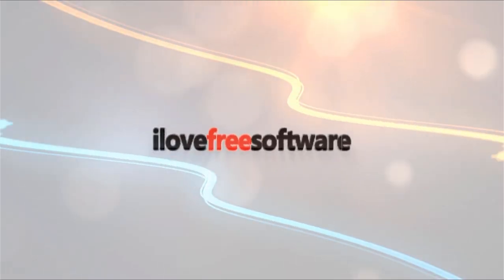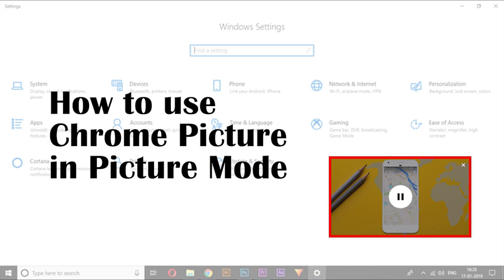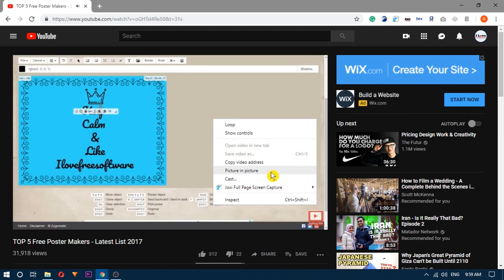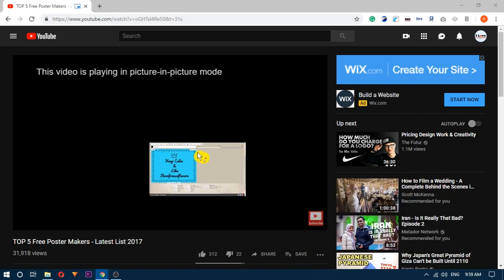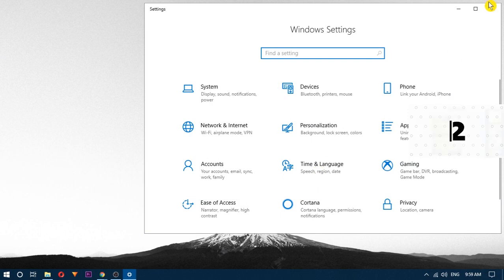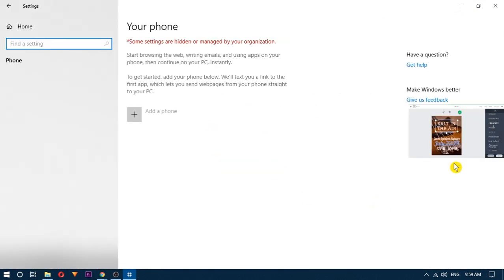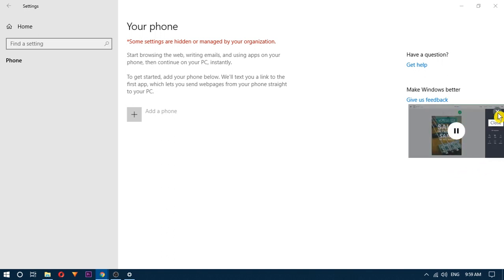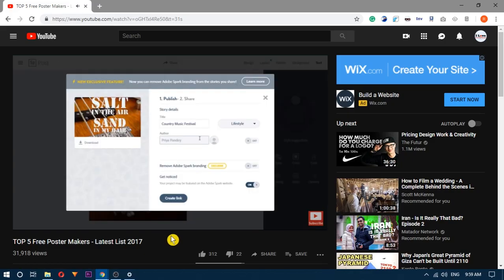How to use Chrome picture in picture mode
In this video I’m going to show you, How to use Chrome picture in picture mode.  First of all open chrome browser and visit youtube, from here just play any video, now right click on the video,  a pop up menu will open, just leave it as it is. Again right click on the video, this time a new pop up menu will appear. In that menu there will be an option called picture in picture, just click on it. Your video will be opened in an independent floating window, which you can move anywhere you want on your screen. You can now switch between different apps, and the video will always be pinned on top of your screen, which is really useful if you’re following any tutorials. Also you can play and pause the video from the same floating window. Now to close this window just click on the cross button. The same video will now resume from that exact time on the youtube page.

That’s it guys this is how you can use chrome’s picture in picture mode.